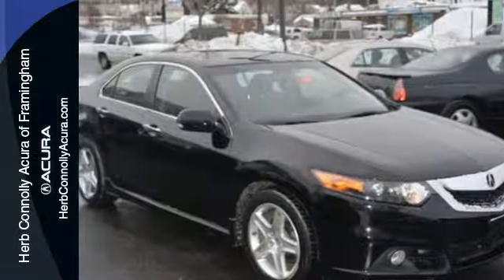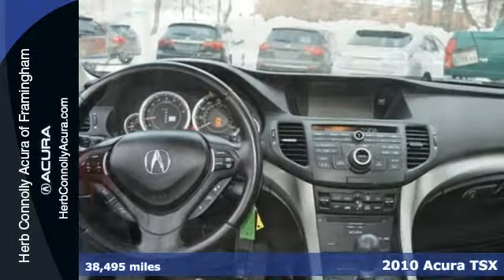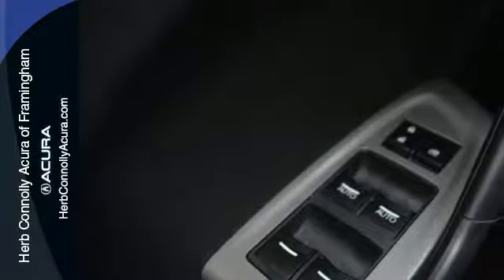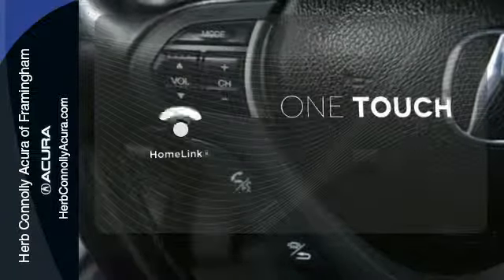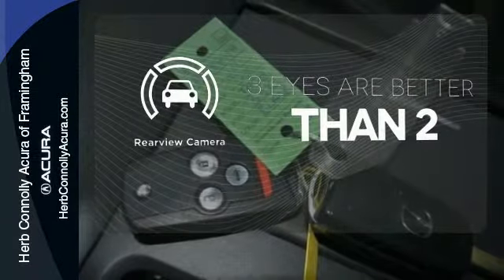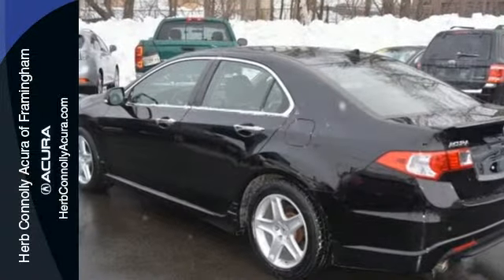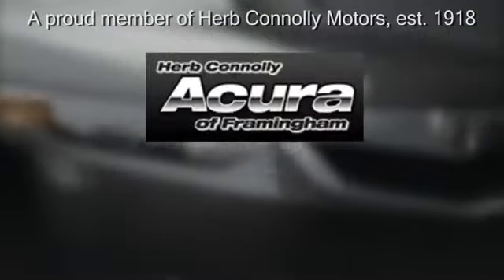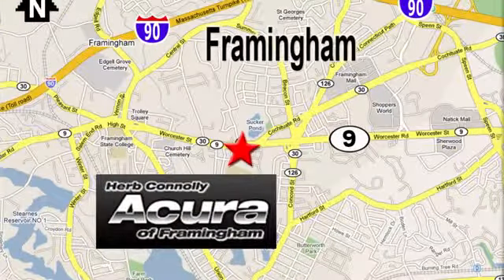2010 Acura TSX Framingham Natick Marlborough MA, MA A013889A - SOLD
Year: 2010
Make: Acura
Model: TSX
Trim: 2.4
Engine: 2.4L I4 DOHC 16V i-VTEC
Transmission: 5-Speed Automatic with Sequential SportShift
Color: Black
Interior: Ebony
Mileage: 38495
Stock #: A013889A
VIN: JH4CU2F67AC033651
Clean Carfax One Owner - Low Miles - Navigation - Custom Body Kit!!Bluetooth, Xenon Lights, Power moonroof, and Rear-View Camera. Herb Connolly Motors is the home of used car LIVE MARKET PRICING. LIVE MARKET PRICING gives our customers the piece of mind that we have already done the shopping for you and priced our vehicle aggressively in today's internet information marketplace while adjusting accordingly for - Supply - Equipment - Condition and Mileage. Remember at Herb Connolly Motors - WE DONT PLAY PRICING GAMES.

Address:
500 Worcester Road Route 9 E